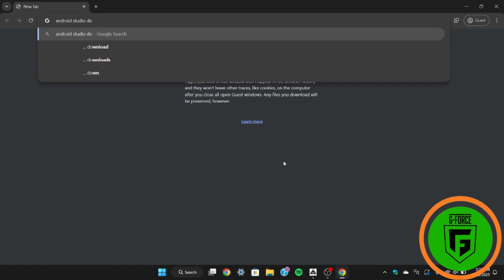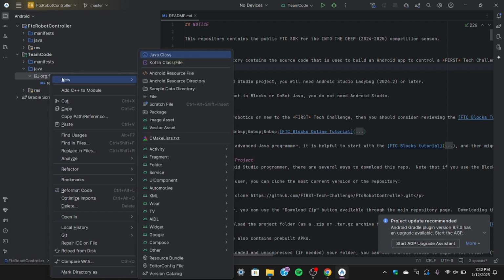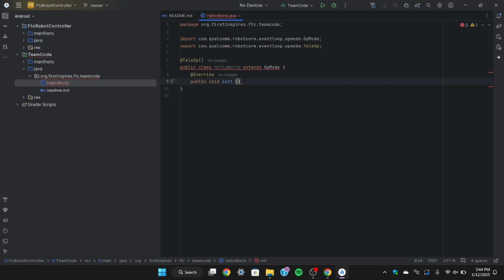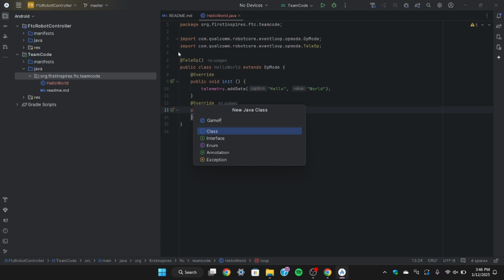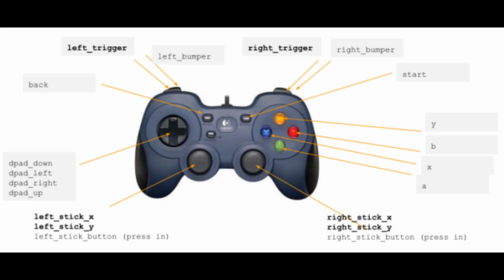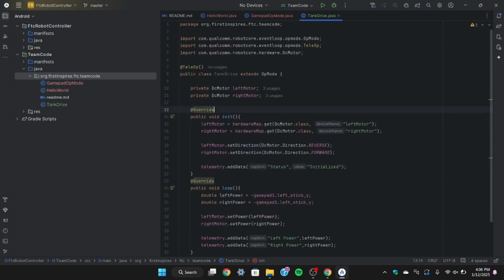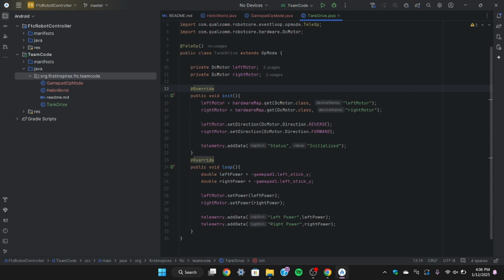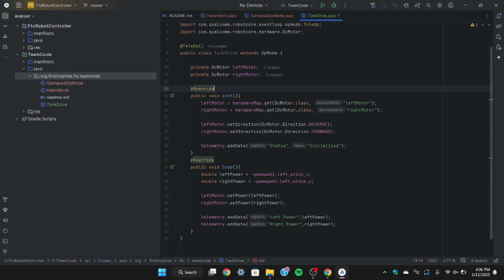Programming Basics for FTC - Programming Guide linked below!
This video gives a brief overview on the basic commands and strategies when programming your drivetrain.